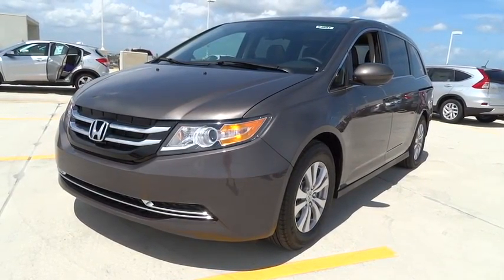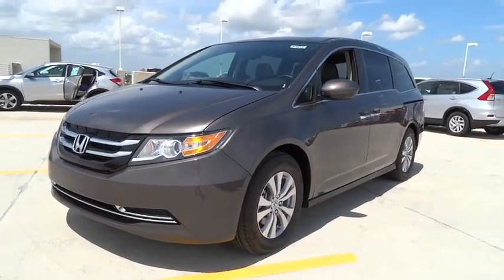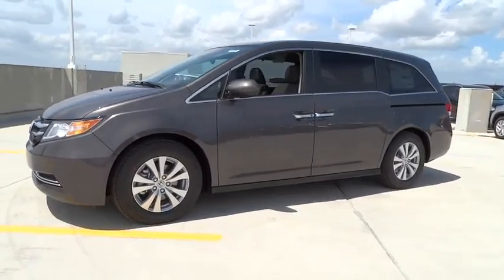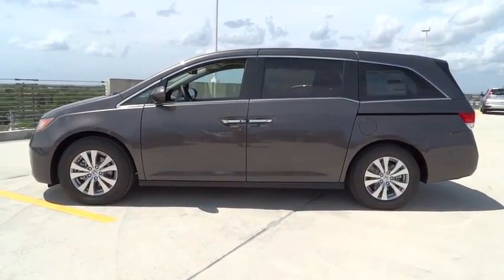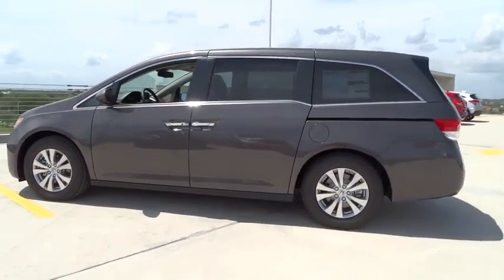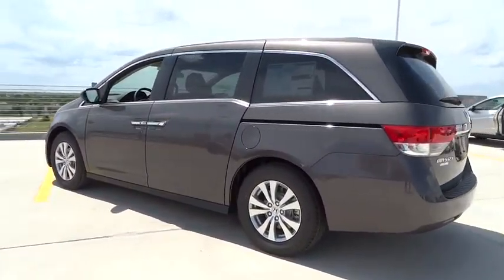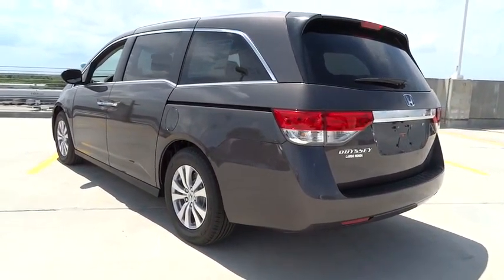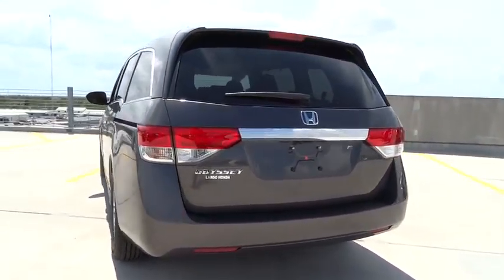2016 Honda Odyssey Homestead, Miami, Kendall, Hialeah, South Dade, FL 54651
2016 Honda Odyssey

Largo Honda
554 NE 1st Ave

A fantastic vehicle at a fantastic price is what we strive to achieve*** Zoom Zoom Zoom! Safety equipment includes: ABS, Traction control, Curtain airbags, Passenger Airbag, Stability control...Other features include: Leather seats, Bluetooth, Power locks, Power windows, Heated seats... Largo Honda Home Delivery for Less!